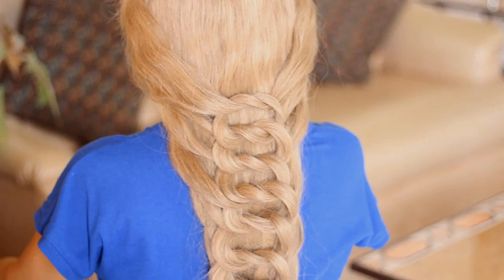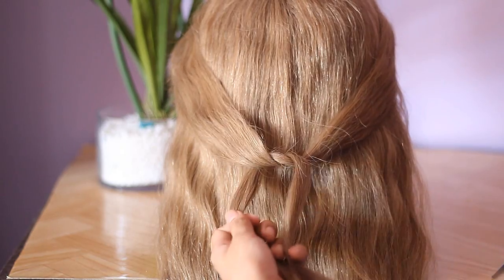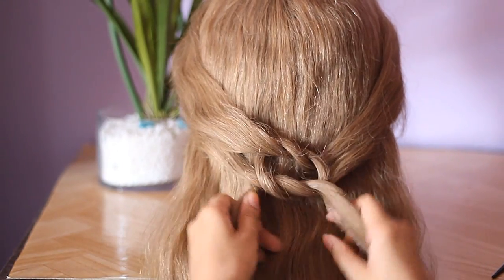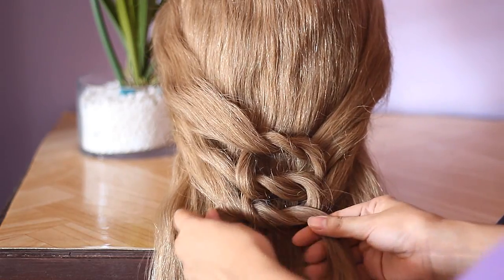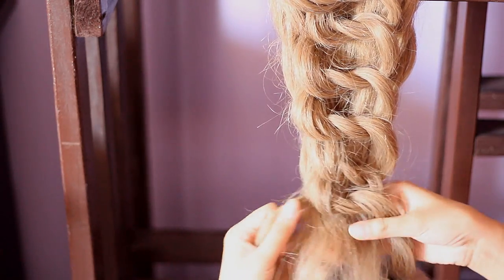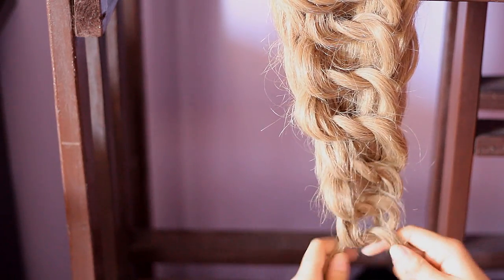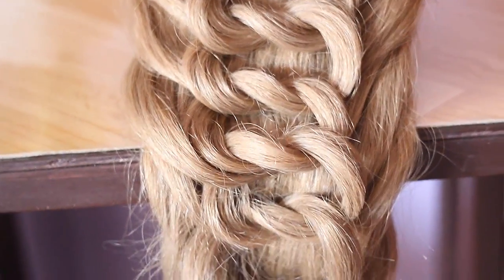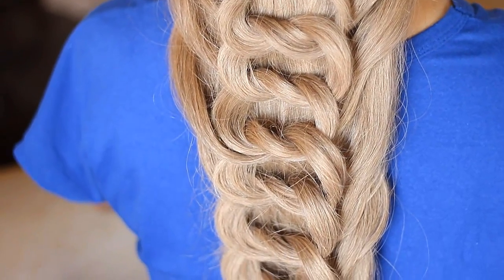Rapunzel's Knotted Pretzel Ladder Inspired Hairstyle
This is just my version and my idea of how I wanted Rapunzel hairstyle to look like. So if I was Rapunzel's hairstylist I would definitely going to do this to her hair. LOL.